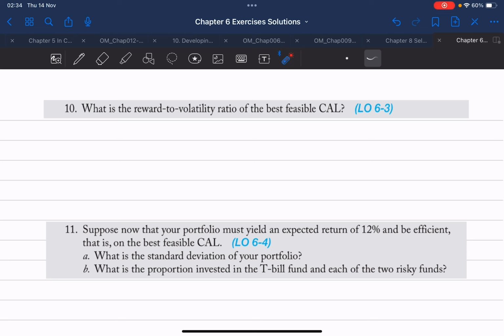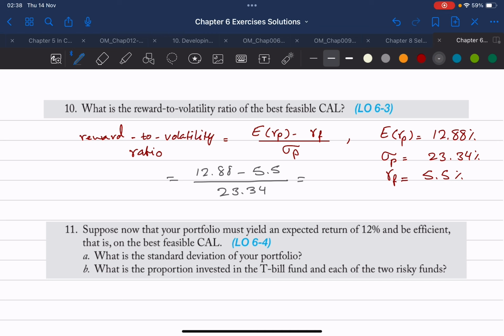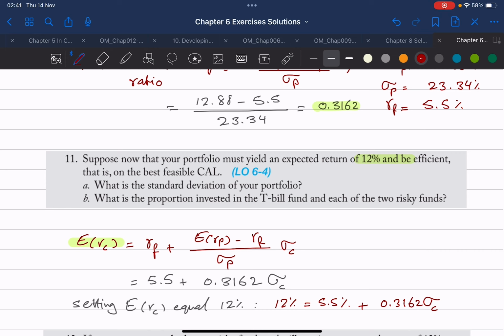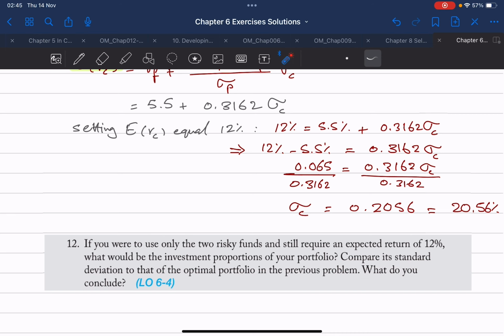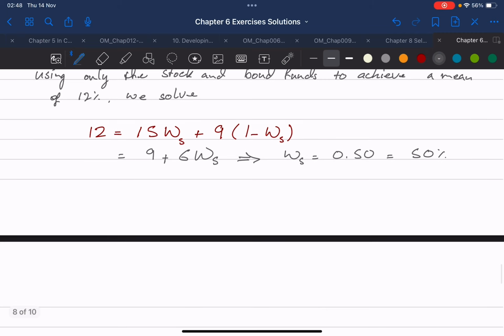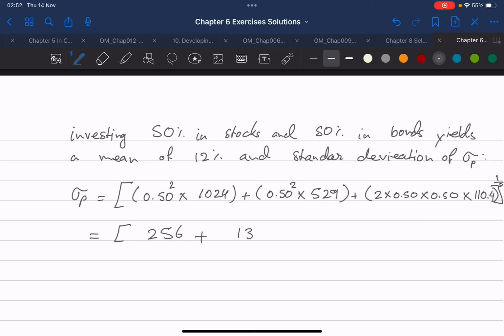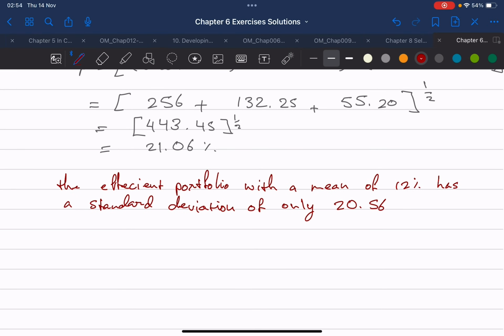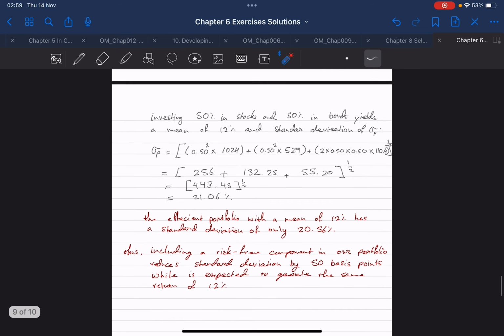BUS 325 Investment | Chapter 6 Problems 10, 11, & 12 Solutions